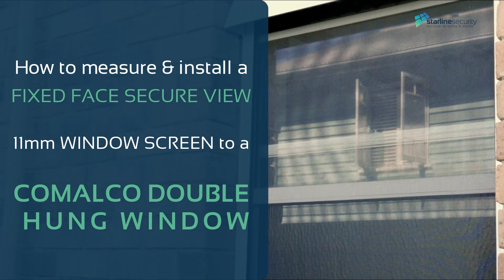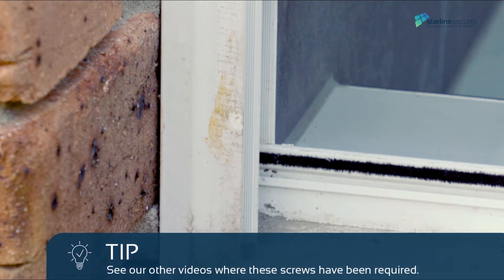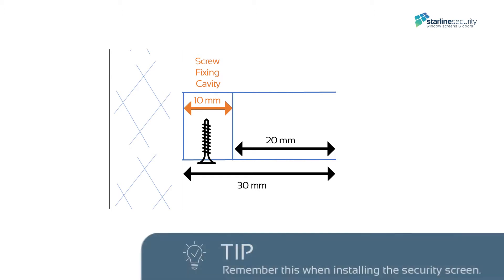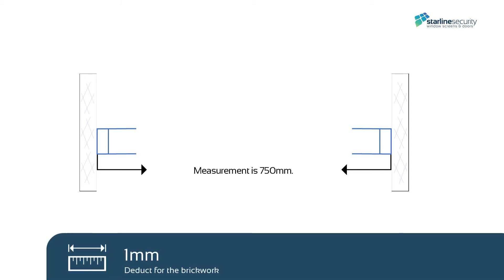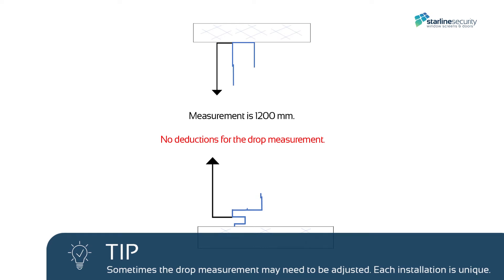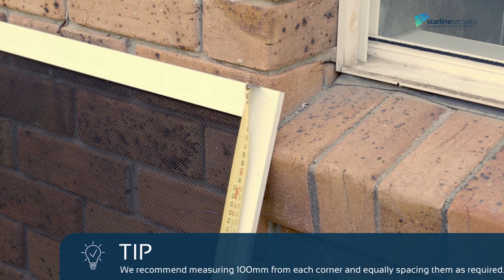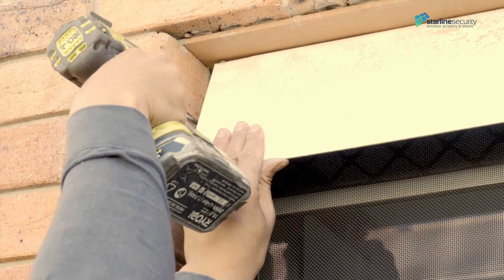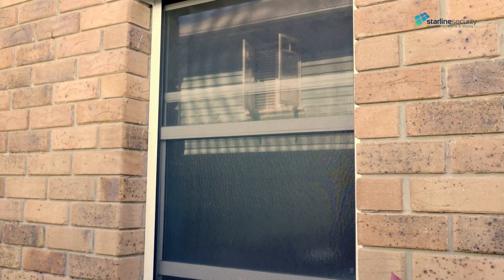How to measure and install a face - fix SecureView screen to a Comalco Double Hung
In this video, Starline Security teaches you how to measure and install a FACE FIX Security Screen to a Comalco Double Hung Window.